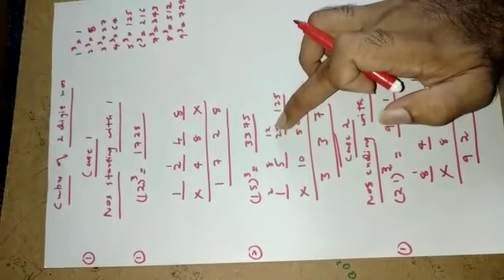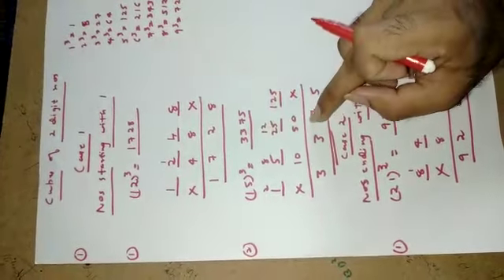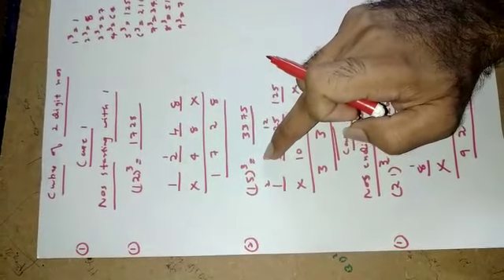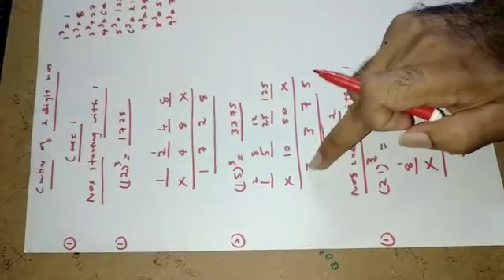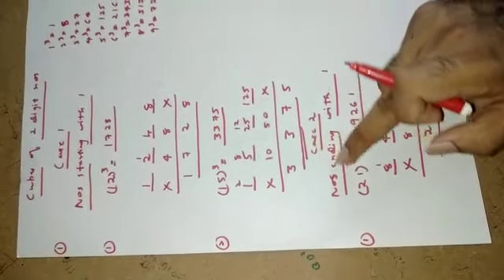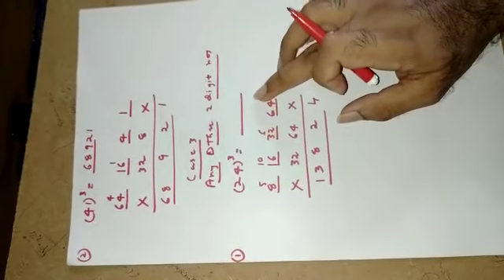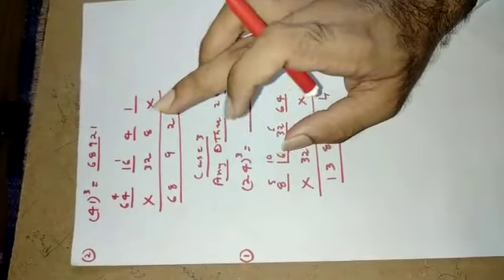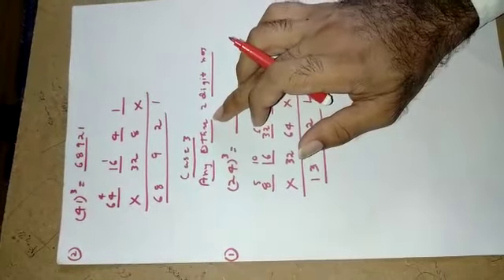Cubes of any 2 digit numbers..... Within seconds.. Using tricks..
Important tricks...